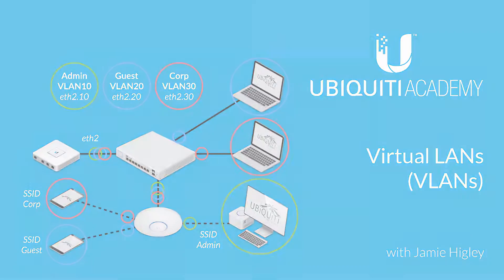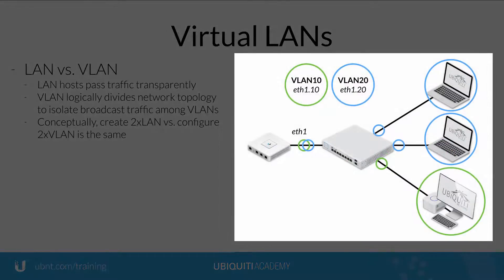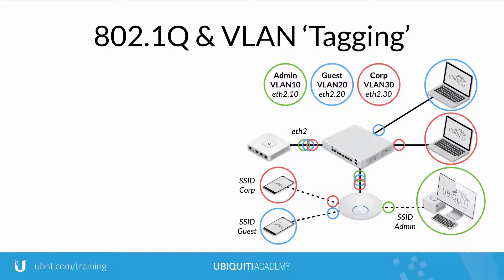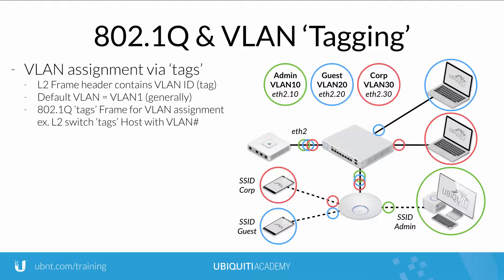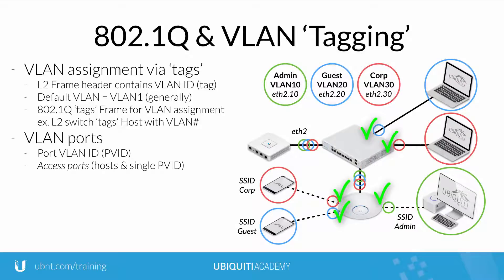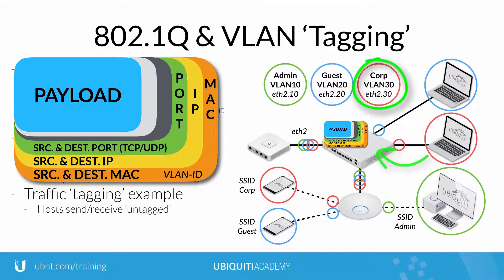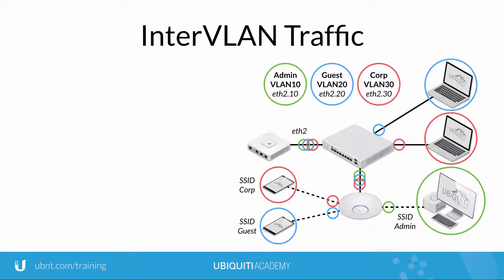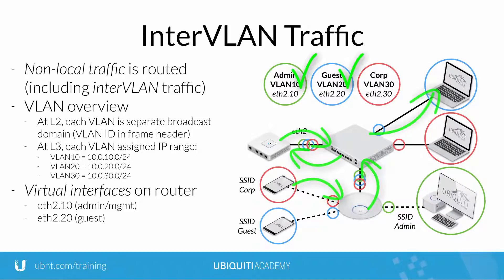Ubiquiti - Virtual LANs (VLANs)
By design, Network Hosts connected to the same Local Network topology, whether by means of an Access Point or Switch, can pass traffic back-and-forth transparently.

Often, a flat, transparent network topology can be undesirable, especially if Users with Different Access Privileges, such as Guests & Admins, send and receive data on the same LAN.

By contrast, Virtual LANs, or VLANs for short, logically divide a local network topology in order to isolate traffic to separate broadcast domains.

Conceptually, deploying two different LANs is the same as configuring two different VLANs on the same hardware.

However, VLANs consolidate hardware, like in “Router-on-a-stick” topologies.

In this example, three Hosts connected to the same Switch can reach each other via Broadcast.

However, once assigned a VLAN, Hosts can only broadcast to other Hosts in the same VLAN.

InterVLAN traffic therefore, requires a Router or Layer-3 Switch.

According to 802.1Q, the industry standard for Virtual LANs, Network Traffic receives VLAN Assignment through “tagging”.

More specifically, the Header of a Layer-2 Frame receives a specific “tag” or VLAN ID, representing the VLAN to which the “tagged” traffic belongs.

In general, most vendors, including Ubiquiti, use VLAN1 as the Default VLAN so Network Devices and Protocols communicate and work ‘out-of-the-box’.

However, today’s Network Layer-2 Network Devices all support 802.1Q for traffic “tagging”, where Host packets receive VLAN assignment.

Because Host traffic in VLAN 10, 20, and 30 is tagged with their respective VLAN ID’s, they can only broadcast to other Hosts within their Virtual LANs, and not to Hosts in other VLANs.

In order to work with “tagged” traffic, Interfaces and Ports receive Port VLAN Assignments, or PVID for short, and classify as one of two Port Types: Access Ports, and Trunk Ports.

Access Ports connect to Host Devices, and therefore have a single Port VLAN ID.

On the other hand, Trunk Ports connect to other Trunk Ports of VLAN-Ready Devices, and can receive as many Port VLAN IDs as are required per the Network Topology.

To help illustrate how “VLAN tagging” works with traffic, consider the following:

A Host sends traffic upstream without “tags”.

The “untagged” traffic reaches the Access Port, at which point, the Access Port inserts the VLAN ID, or, the “tag”, to the Frame Header.

With the VLAN “tag” now in the Frame Header, Trunk Ports recognize which areas of the Layer-2 Network to carry the VLAN Traffic going upstream.

As “tagged” traffic moves downstream, the Access Port removes the VLAN “tag” from the Layer-2 Header, so the Host receives the traffic “untagged”.

Trunk Ports can also carry “untagged” traffic if desired, but only one VLAN ID can and should be assigned to the “untagged” traffic.

Like all traffic destined to non-local networks, inter-VLAN traffic, must be routed through a Local Gateway.

To clarify, interVLAN traffic must be routed for two reasons:
At Layer-2, each Virtual LAN represents a separate broadcast domain, while
At Layer-3, each VLAN receives a unique Network IP Range.

Similar to how Switch Ports and Access Point SSIDs receive PVIDs, a Router can be configured with Virtual Interfaces to participate in a Virtual LAN.